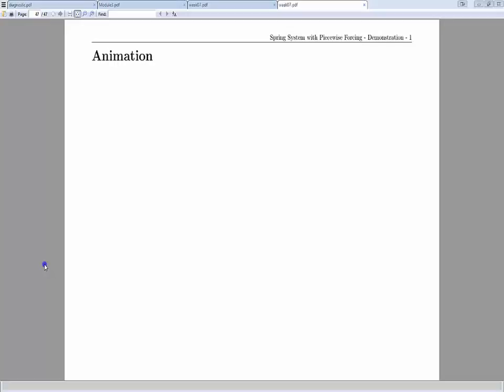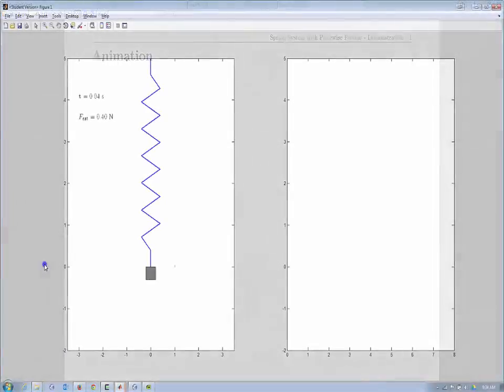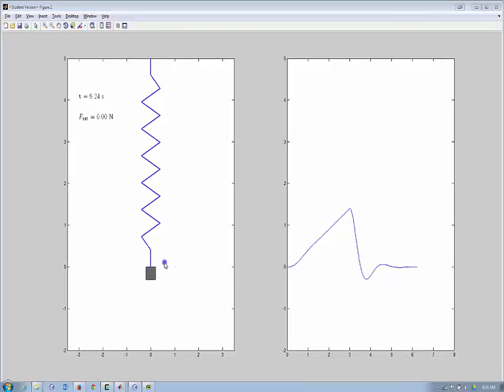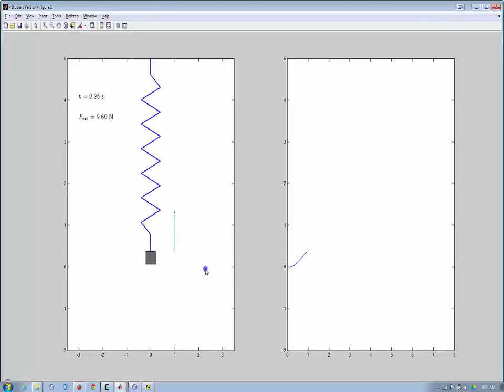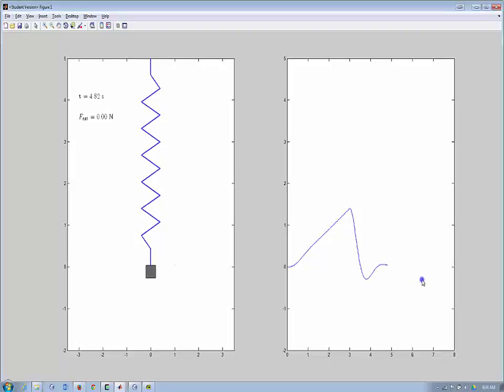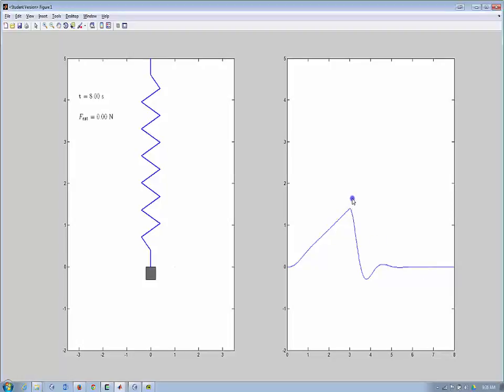Week 8-2 Spring System - Example 1 - Animation